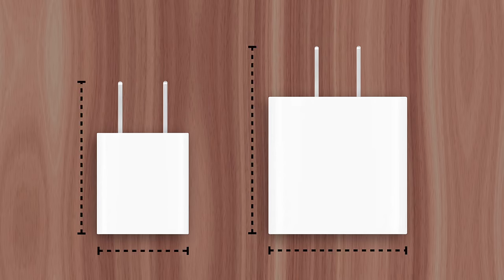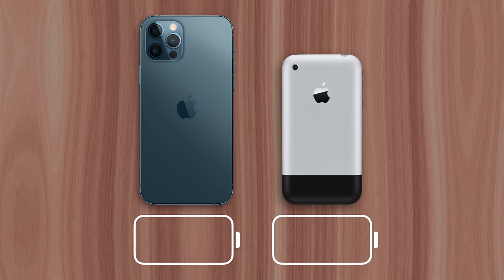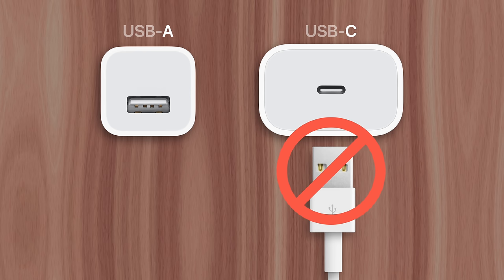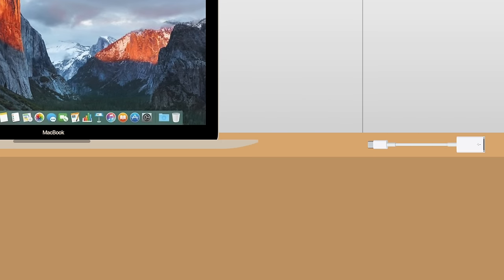Why Apple Changed The iPhone's Charger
If you bought the iPhone 11 last year or a charging brick to power your iPhone 12, you may’ve notice that they don’t look the same as they used to. And I’m going to explain why that is in this video.